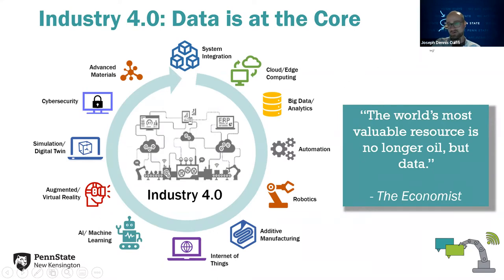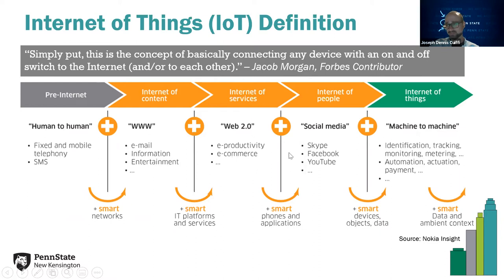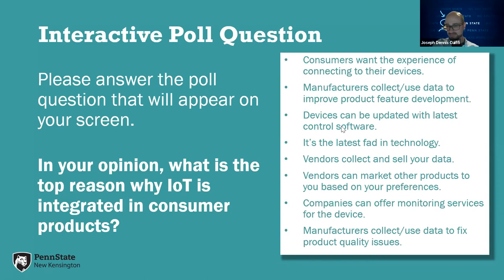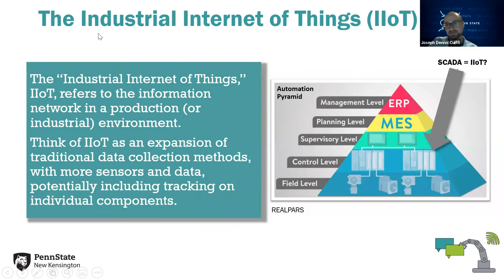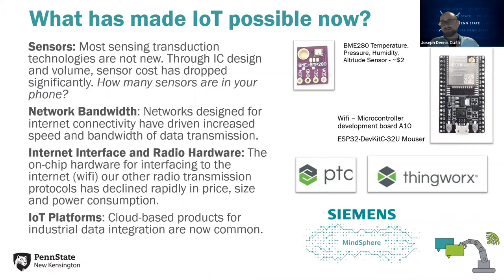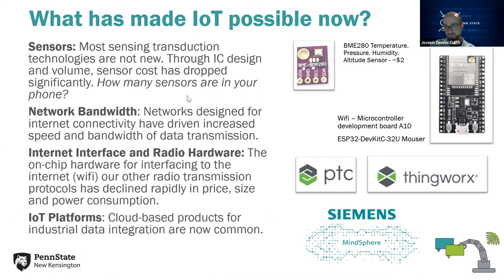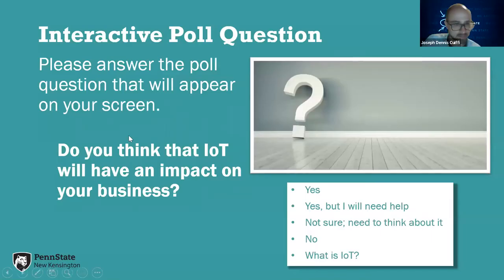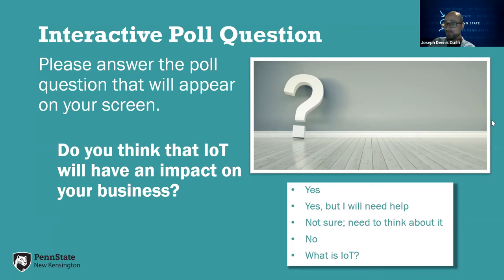Setting a Future-Ready Foundation: Data and the Internet of Things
Data is at the core of future-readiness. The technologies related to sensors and the Internet of Things (IoT) have evolved, making it possible to inexpensively gather data from nearly everywhere. In this session, the modern state of the Internet of Things and possibilities that may benefit your organization are discussed.

Session presenter: Dr. Joseph Cuiffi, assistant teaching professor and program coordinator of Electro-Mechanical Engineering Technology at Penn State New Kensington

This virtual session is part of a series by the Penn State New Kensington-led, Nextovation™ initiative to bring awareness to preparing for and being successful in a technology-driven world.

Learn more and see other events at nextovation.org.